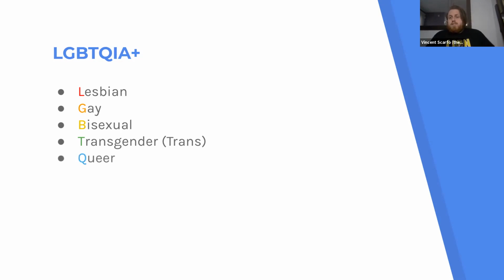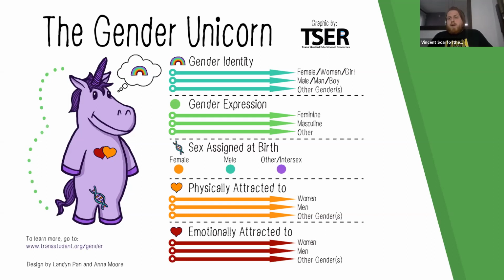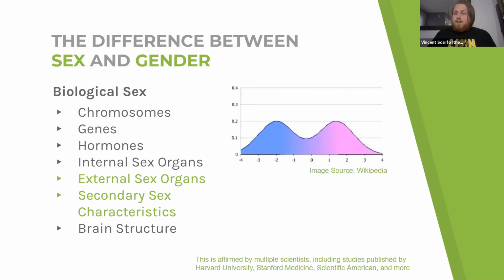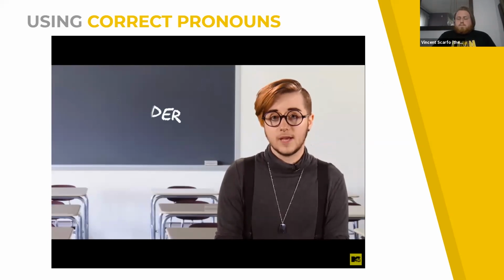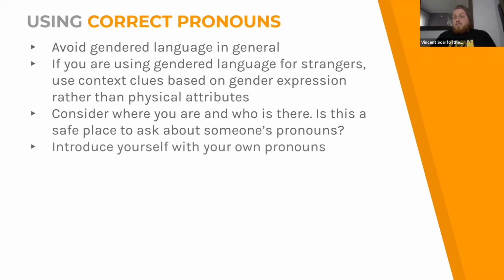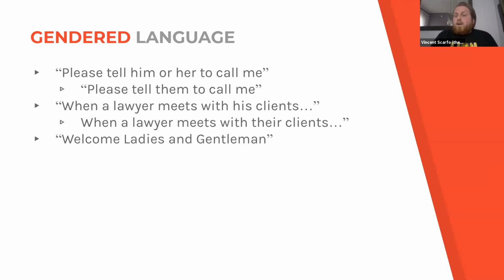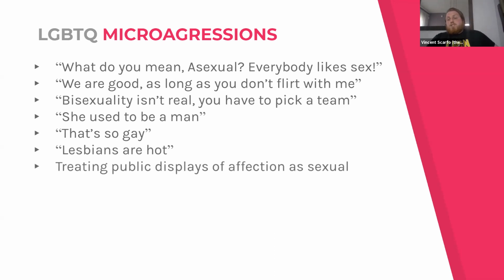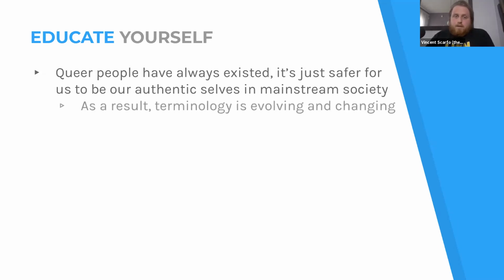AH 101 Workshop: LBGTQ+ Competency for Future Health Care Professionals